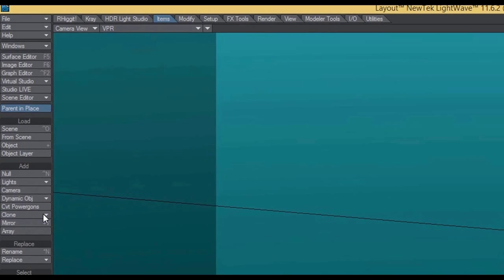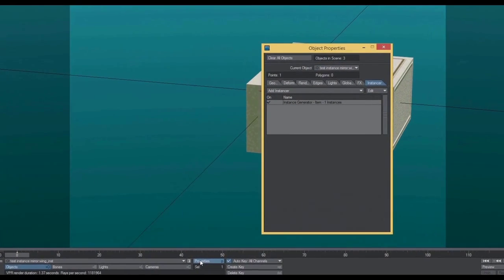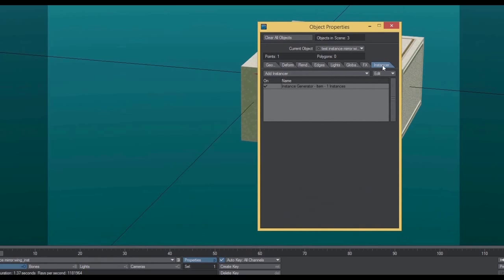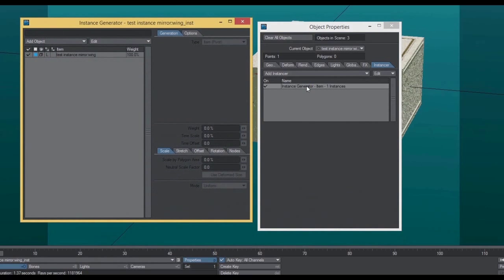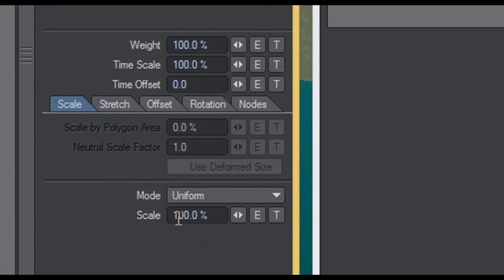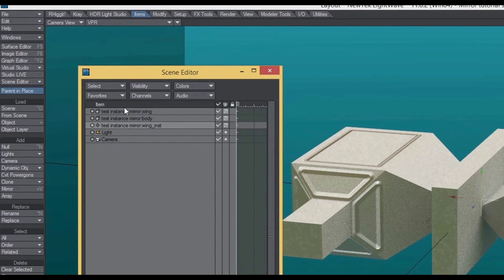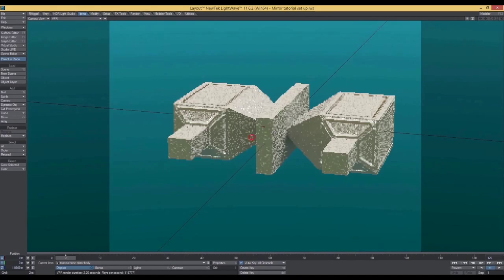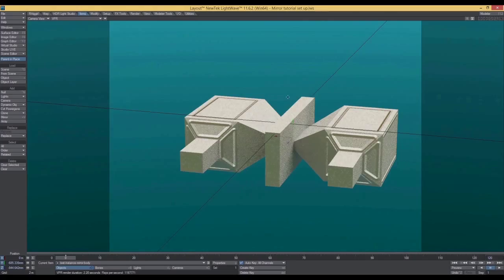Instance with Symmetry in Lightwave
This short video shows you how to economize you scene by cloning instances symmetrically, which is good if you have a lot of dense detailed geometry in a model that lends itself to being mirrored, such as many types of vehicles, aircraft and space ships. Actually, there are a lot of symmetrical objects that would lend themselves to this, furniture and such, in theory it could help lighten your scene and speed up render times.